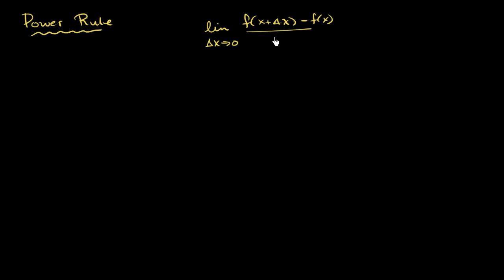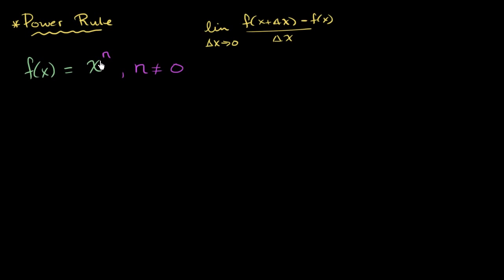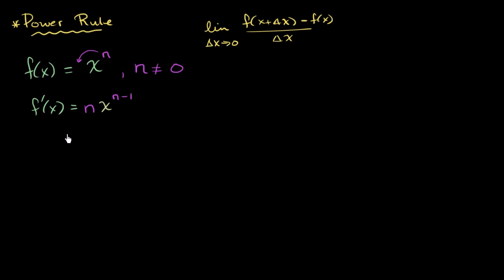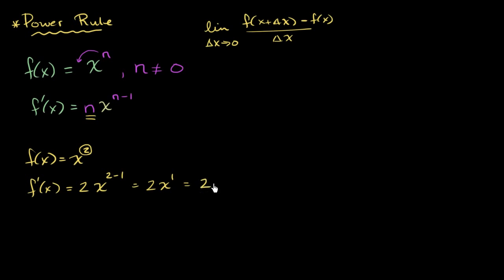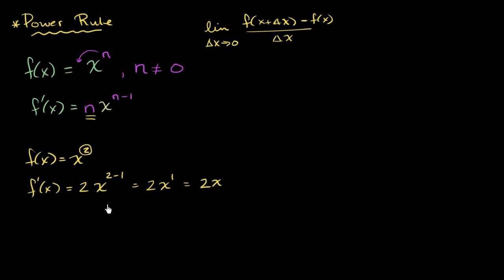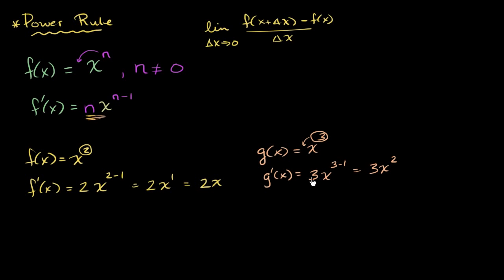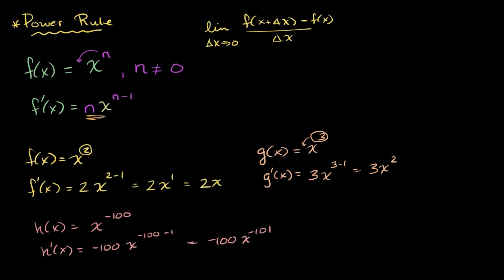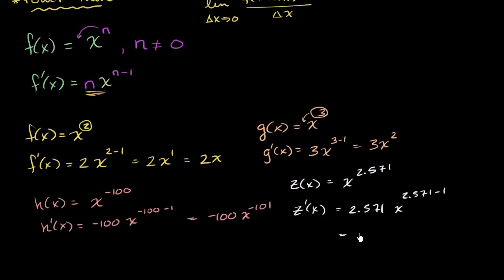Power Rule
Engineering,
Engineering Maths,
Physics,
Biology,
Maths,
Chemistry,
Mechanical,
Electronic,
Communication,
Diploma,
Classes,
Academy,
Rk Classroom,
MBA,
B.E
M.E
College
School
University